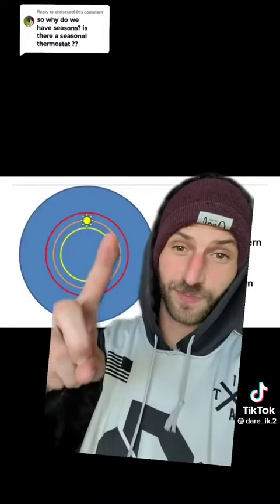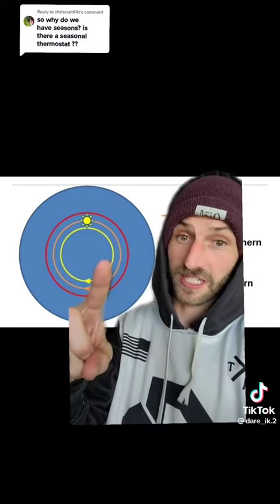How seasons work on flat Earth